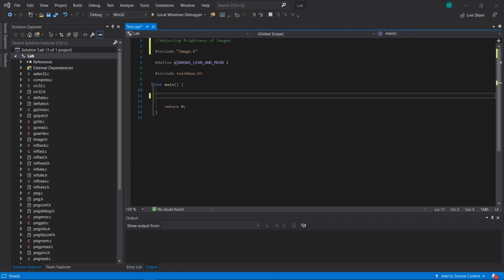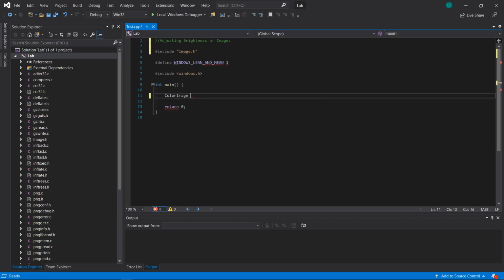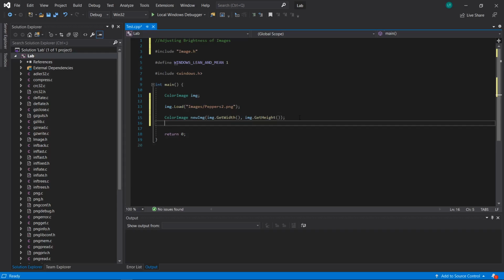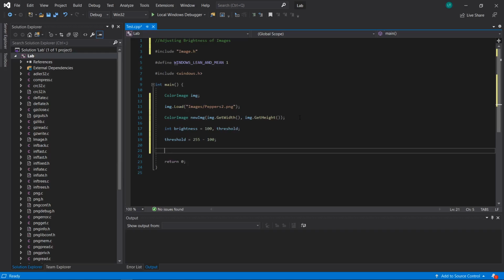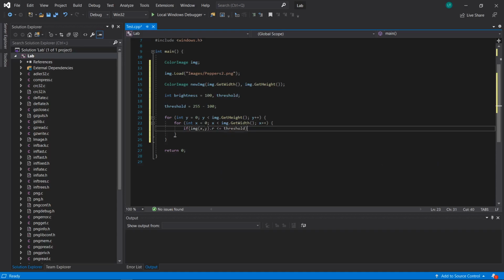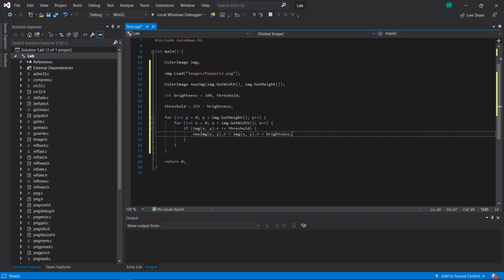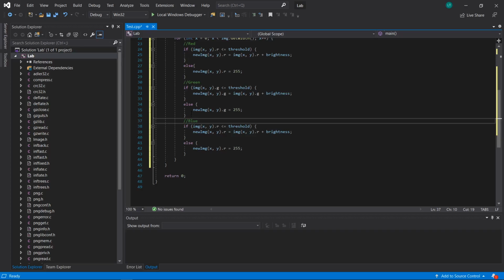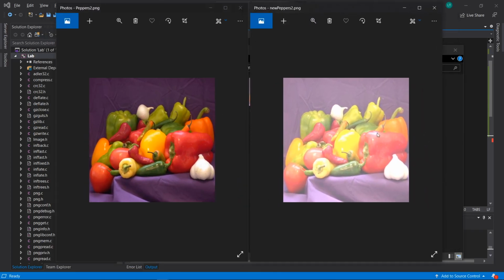2. Brightness Part 1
How to simply increase the brightness of a color image.